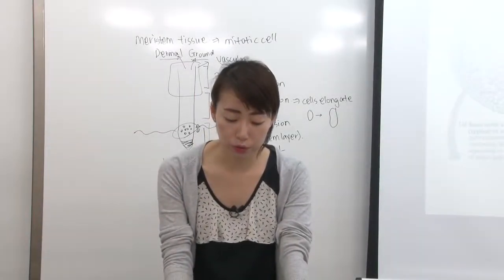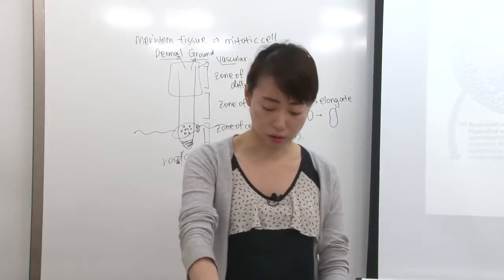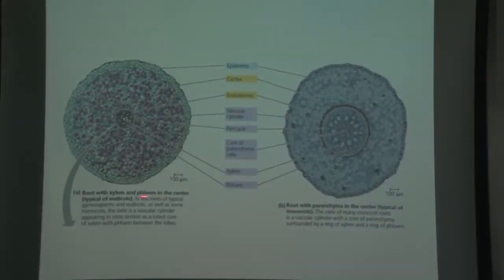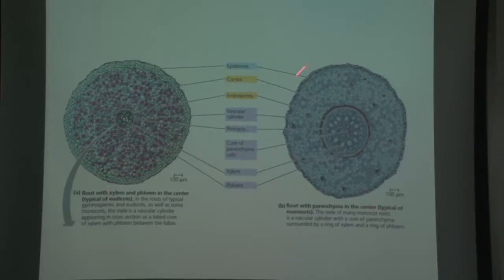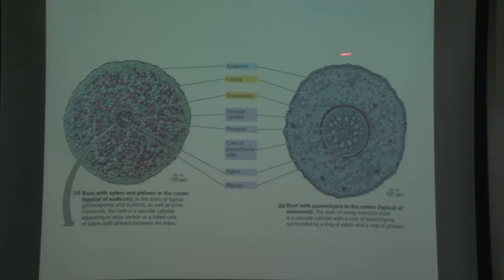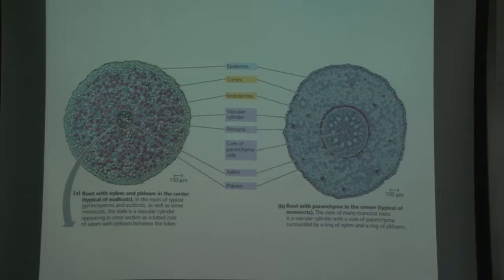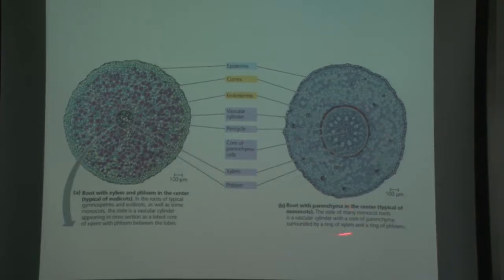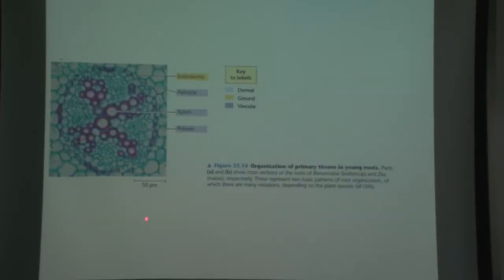Plants Part2 (How I can get 800 on the SAT2 Biology E/M Subject test)